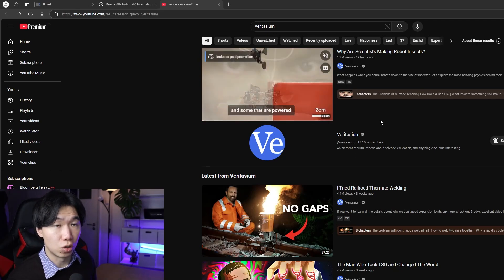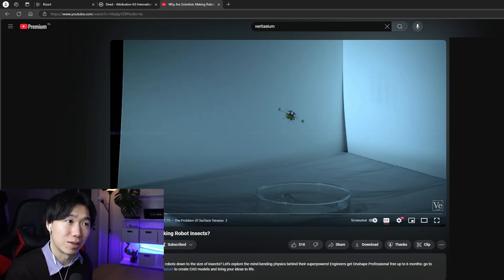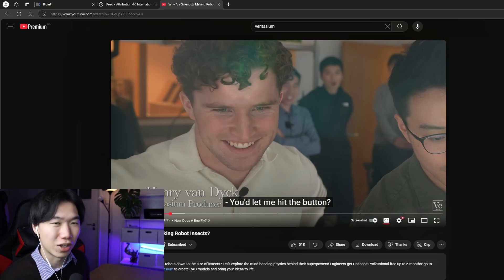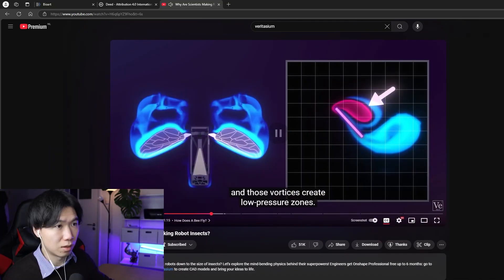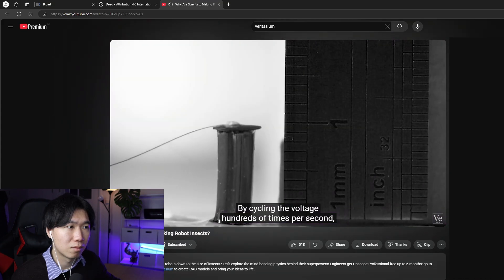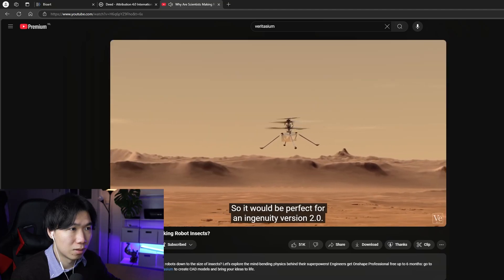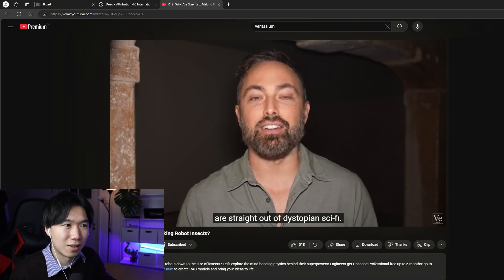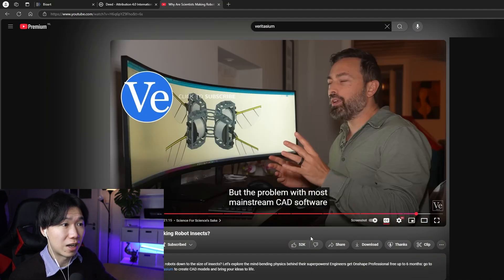Veritasium Found the Robot Insects from Black Mirror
Have we seen these robots in Black Mirror and Dune?